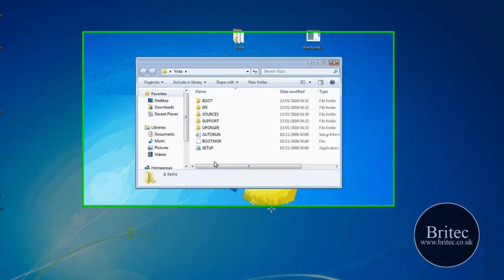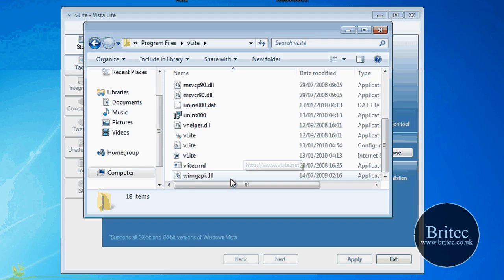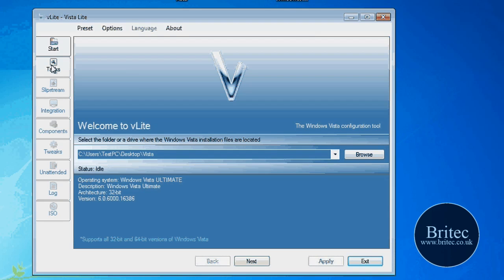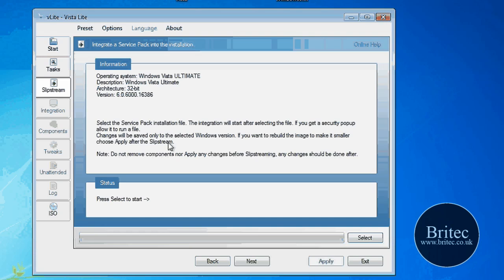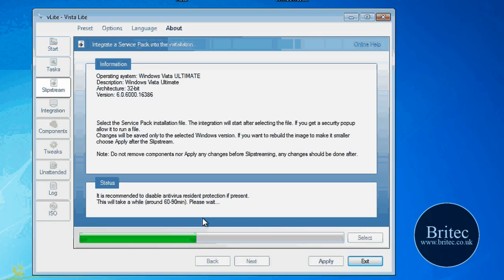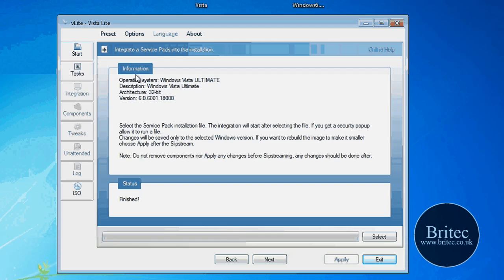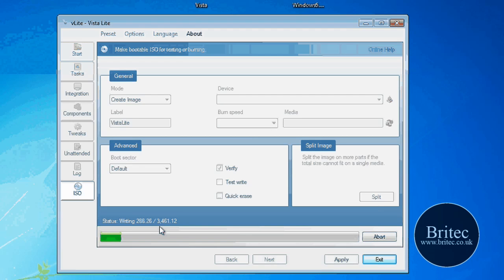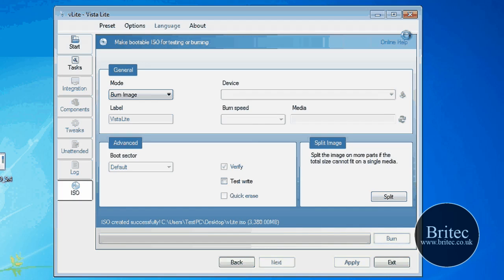Slipstream Windows Vista with SP1 & Create a Bootable Vista SP1 DVD by Britec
Slipstream Windows Vista with SP1 & Create a Bootable Vista SP1 DVD with vLight

More info and links on my forum